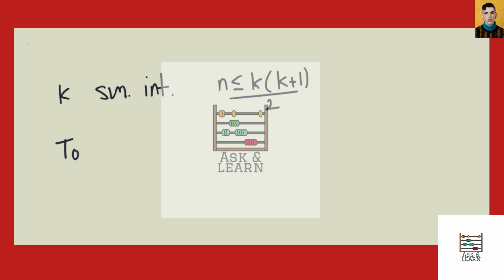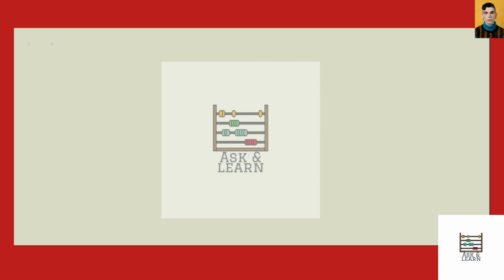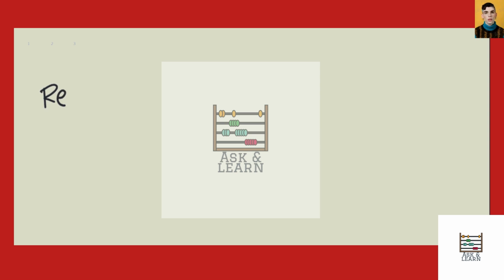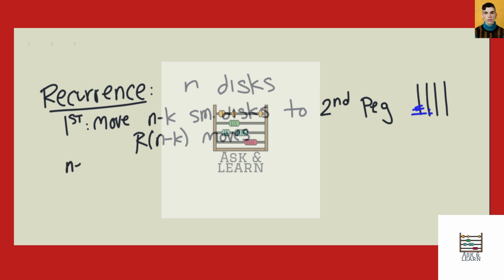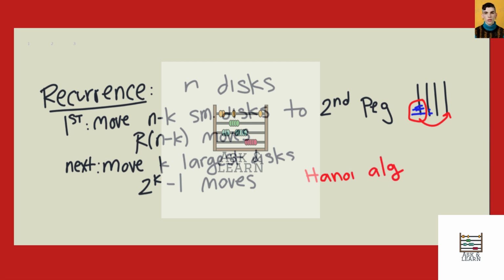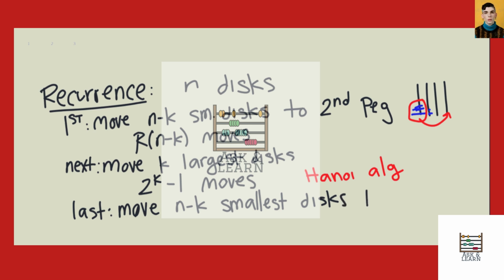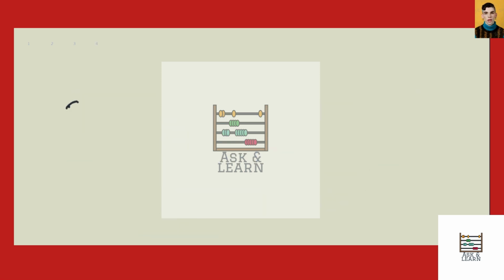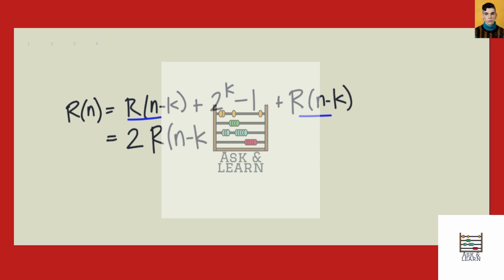[Math] Exercises involve the Reve's puzzle, the variation of the Tower of Hanoi puzzle with four p